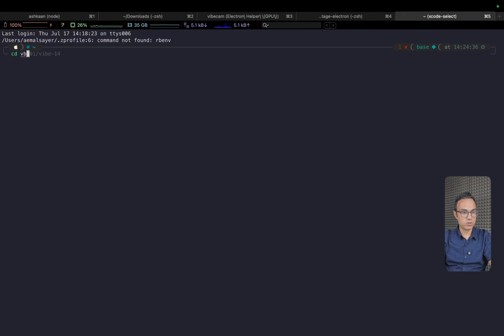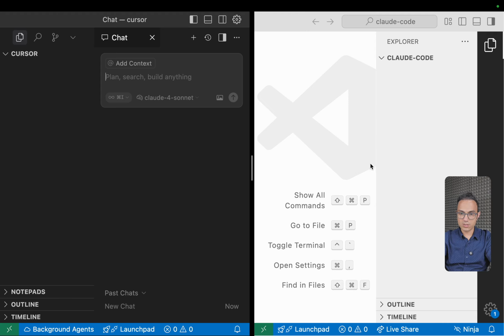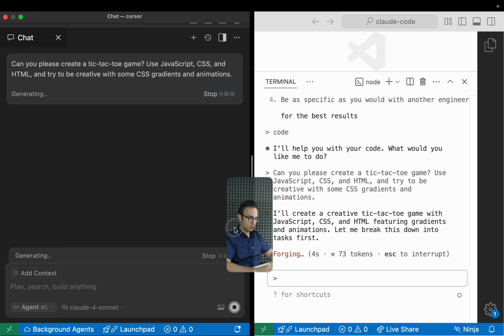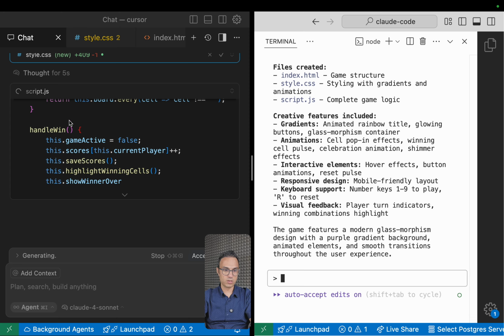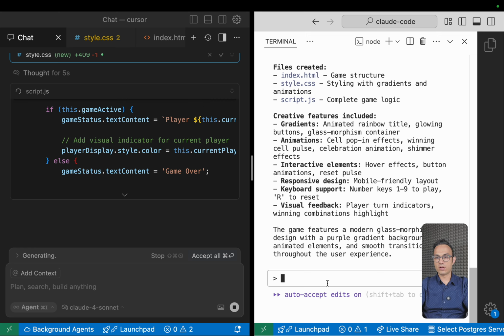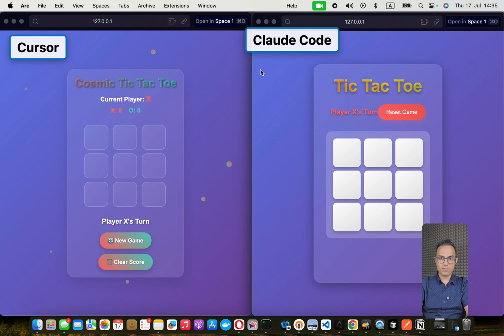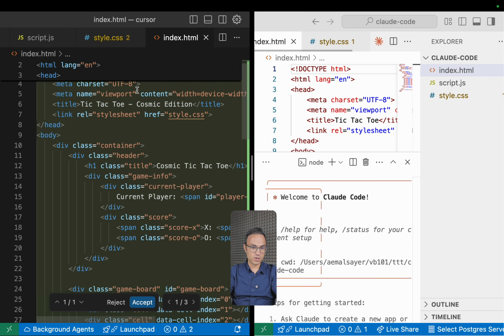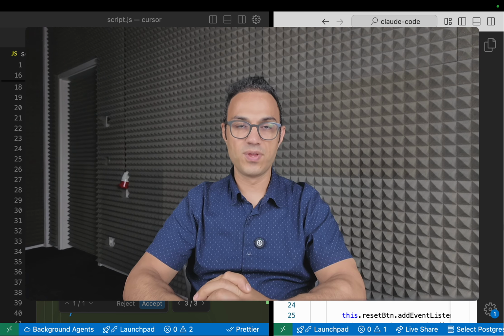Lecture 32 | n8n & Vibe Coding Crash Course | n8n, ElevenLabs, Claude Code, Next.js, Supabase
In this lecture, we focus on enhancing your AI voice agent by integrating advanced CRM features and a Kanban interface. Learn how to automate your workflow to efficiently manage leads and customer data using powerful automation tools combined with AI voice agents.

This crash course takes you step by step:

1. n8n Fundamentals to Advanced: From beginner basics to building production-ready workflows.

2. AI Voice Agent with ElevenLabs: A customer fills an n8n contact form → a voice AI agent calls the lead to enrich data → if no answer, the workflow automatically switches to email → finally, the system qualifies the lead and books a discovery call based on user-set prompts. Inspired by Alex Hormozi’s 60-Second Hack.

3. Vibe Coding with Claude Code: We shift into web app development mode, using Next.js, TypeScript, Supabase, and PostgreSQL to bring the automation into a modern web application.